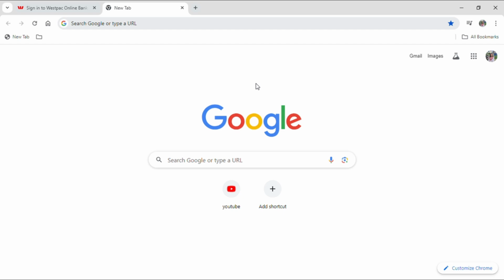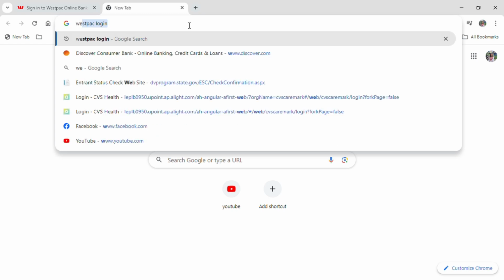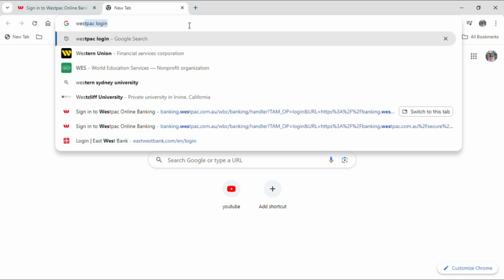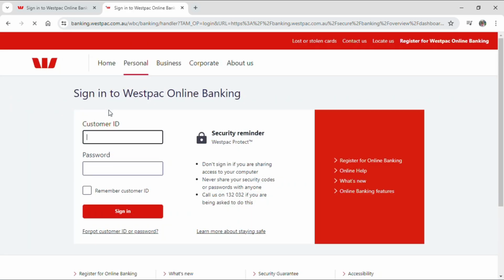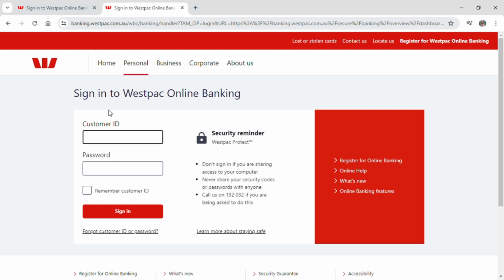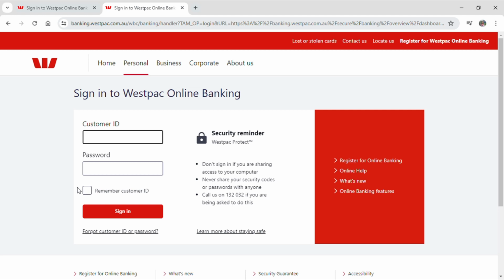How to Login to Westpac Online Banking Account (2024) | Sign In to Westpac Online Banking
Learn how to log into your Westpac Online Banking account with our tutorial. We'll guide you through the process to securely access your account and manage your finances online.